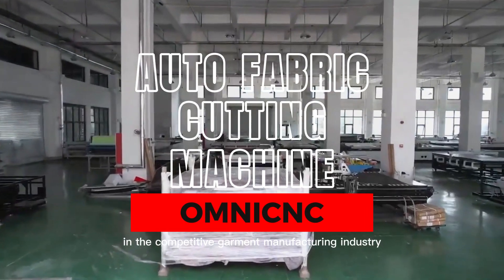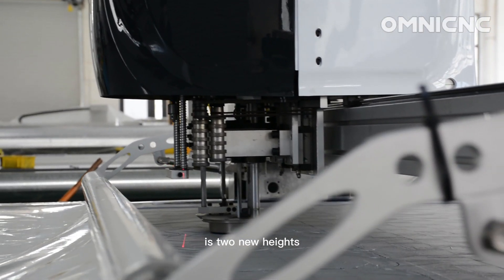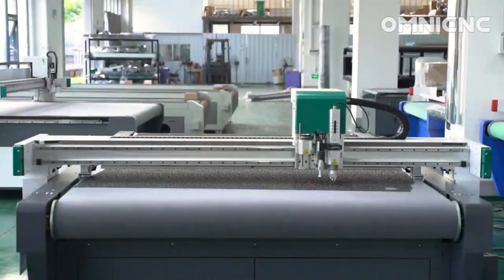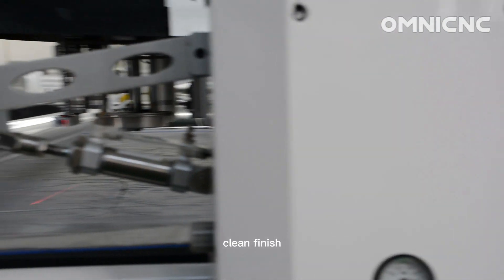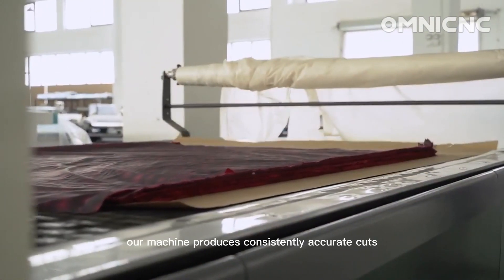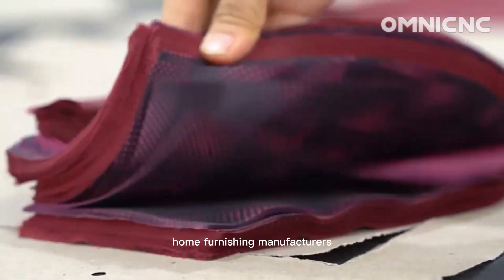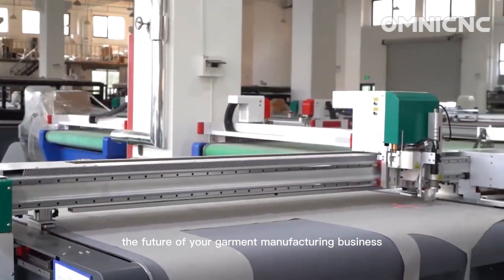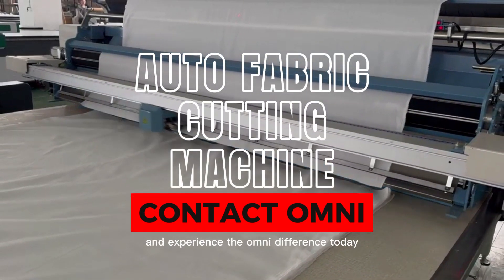Automatic Fabric Cutting Machine: Revolutionize Your Garment Production - OMNI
Experience the pinnacle of precision, efficiency, and mass production with the OMNI Automatic Fabric Cutting Machine. This cutting-edge machine elevates your garment manufacturing to new heights, ensuring flawlessly shaped patterns, consistent quality, and effortless bulk production. Embrace the future of fabric cutting and elevate your business with OMNI.

Video Link:

 • Fretbound - Corporate Property